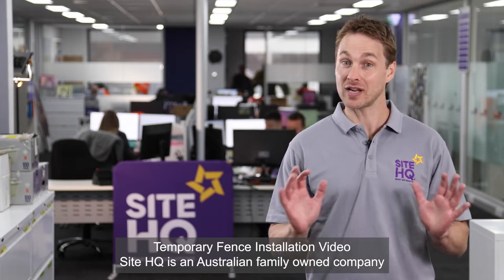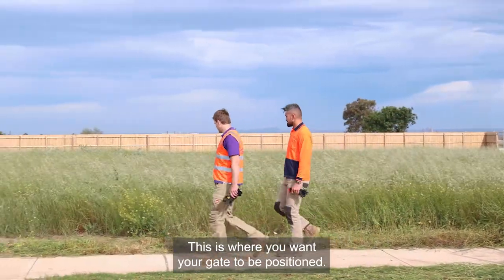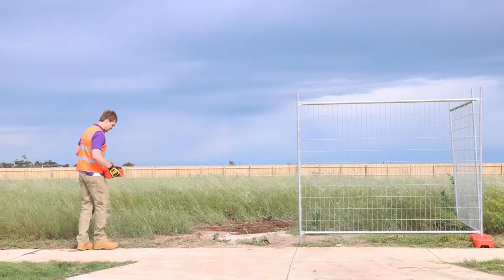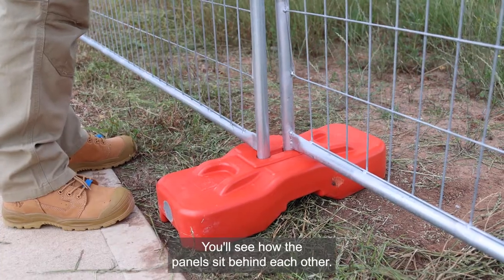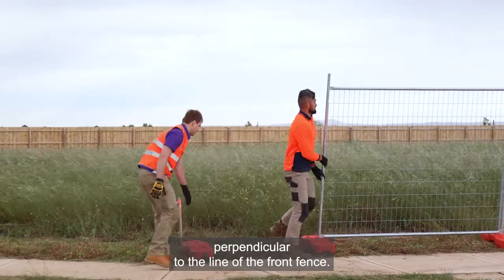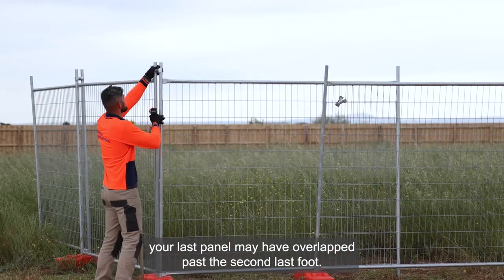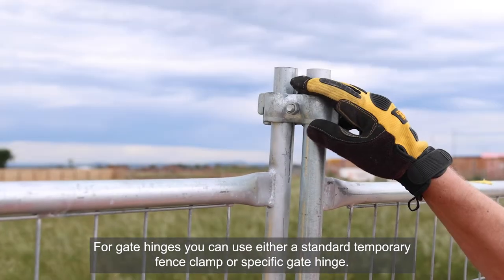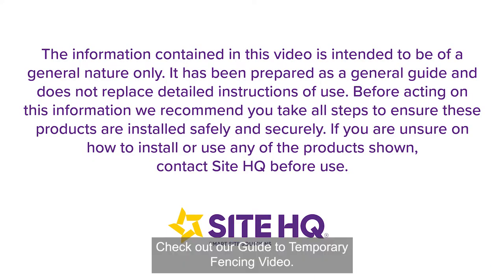Site HQ - Installing Temporary Fencing